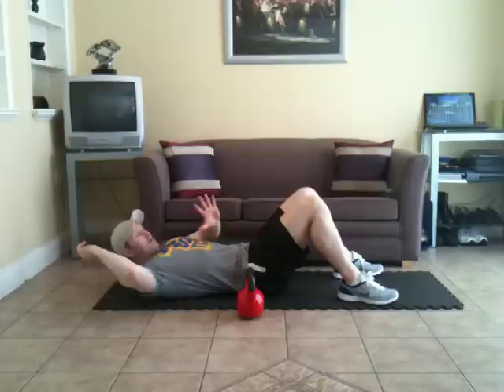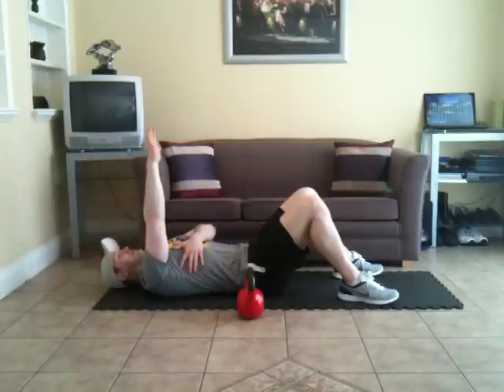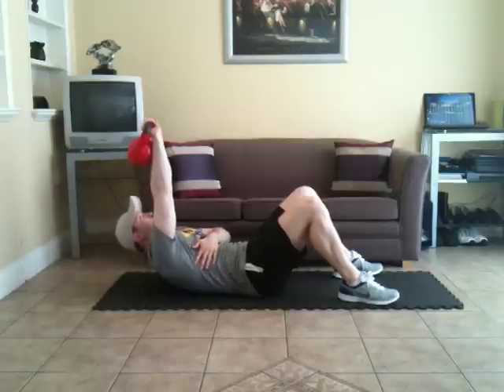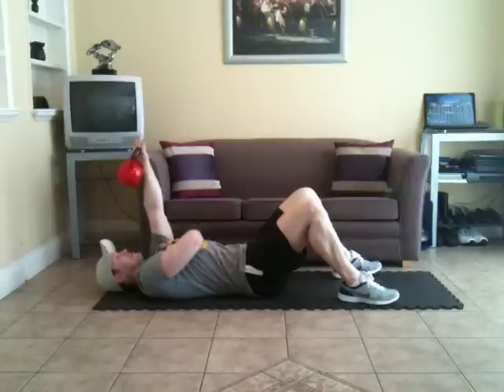The Serratus Reach